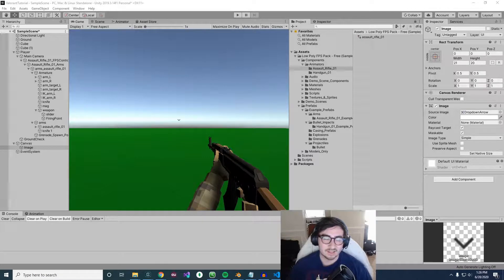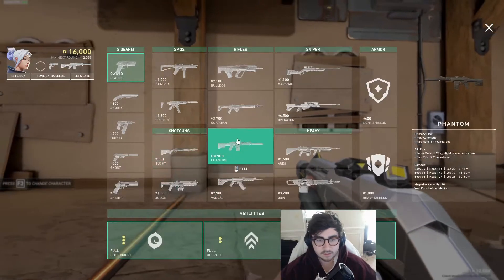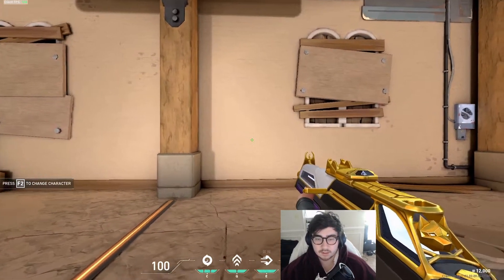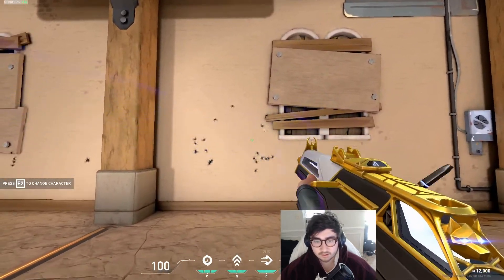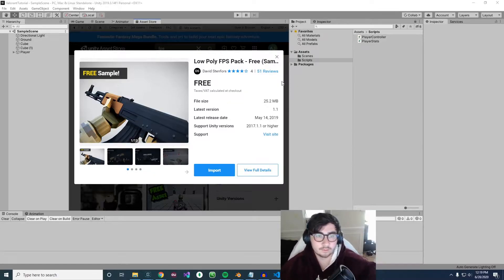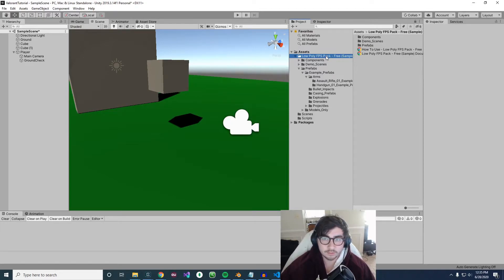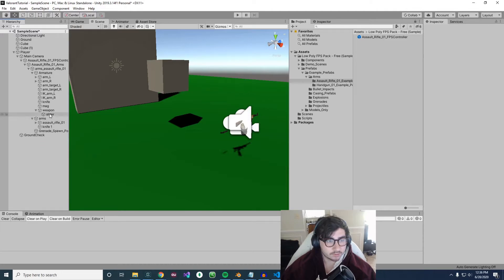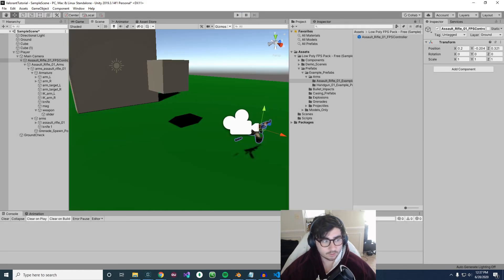How to do FPS Recoil Spread Pattern Part 1 - Setting up Assets Ep. 4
In this video we'll be setting up the assets to prepare us for shooting our weapon and implementing the recoil spread patterns.

Don't forget to watch the previous episodes to get your project setup the way it is in the video. This video builds on top of the previous videos in the series (they aren't too long)